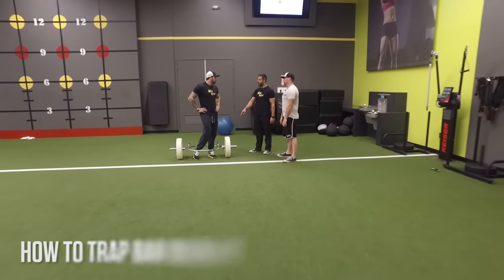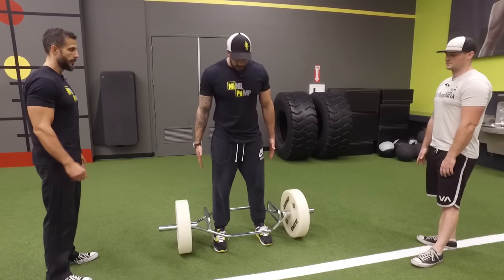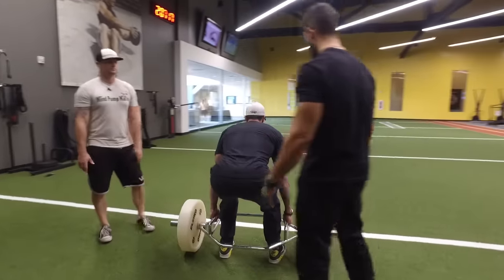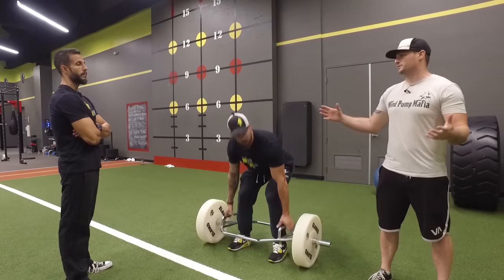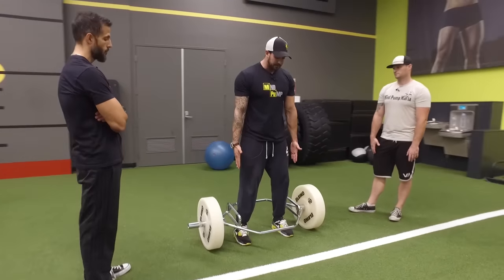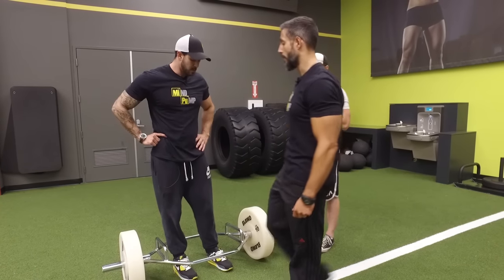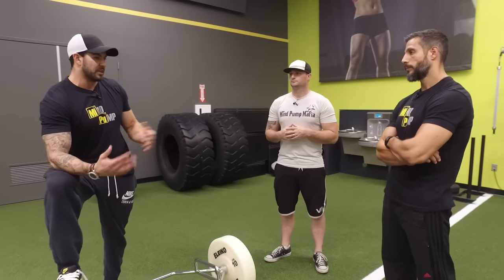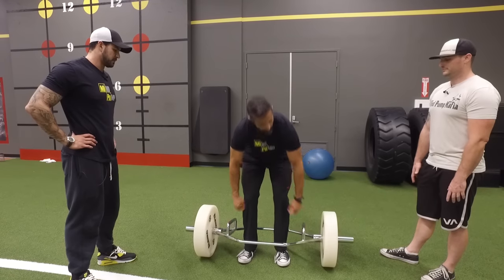How to Trap Bar Deadlift